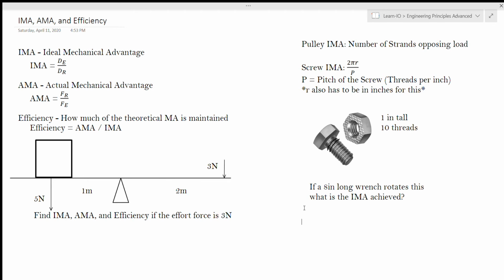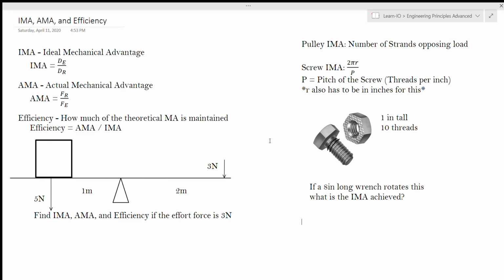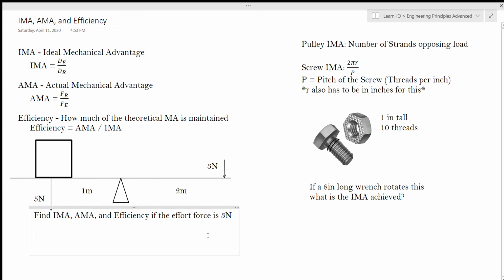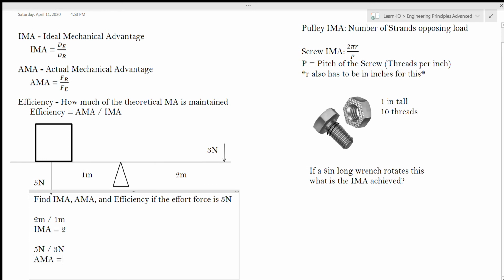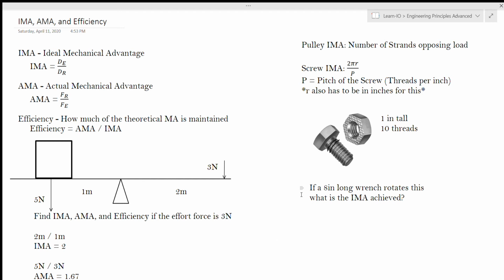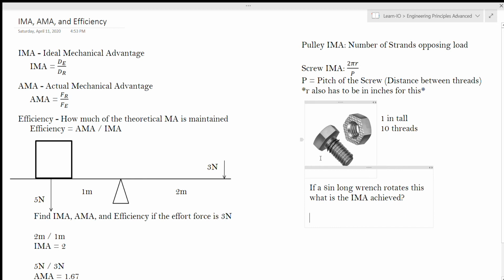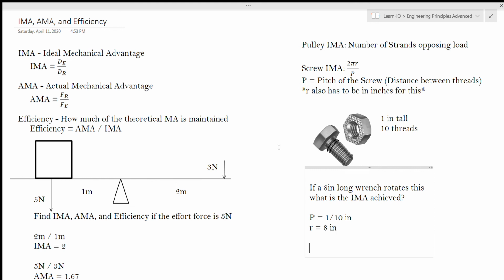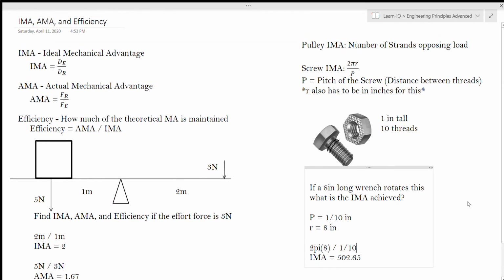Principles of Engineering Advanced Part 5: IMA, AMA, Efficiency